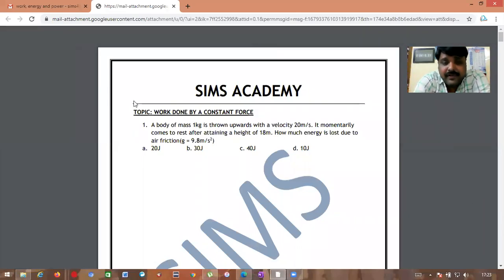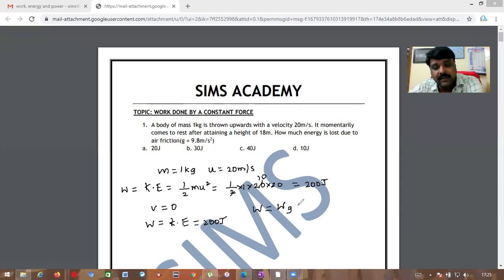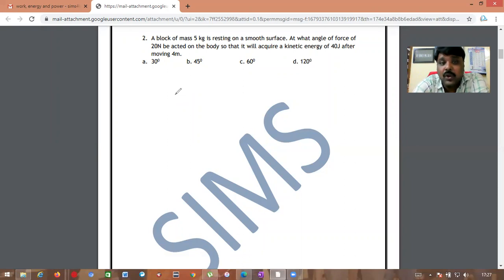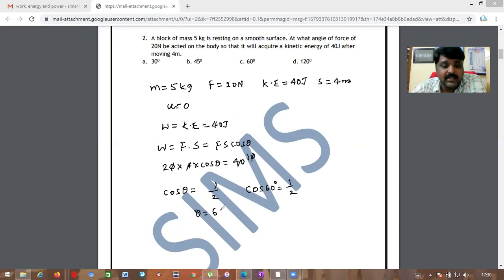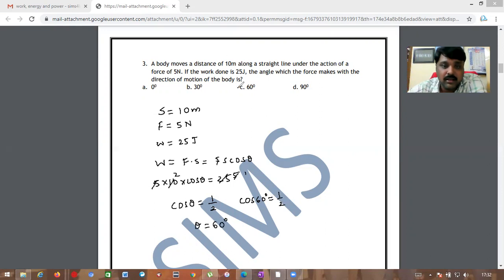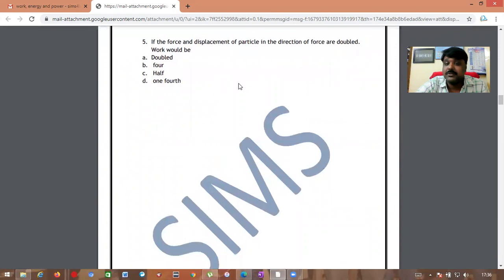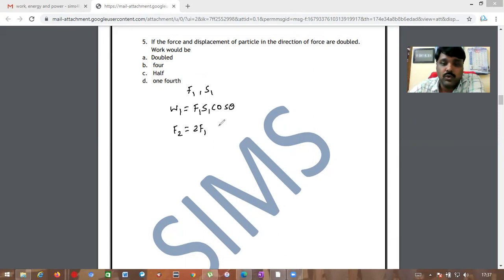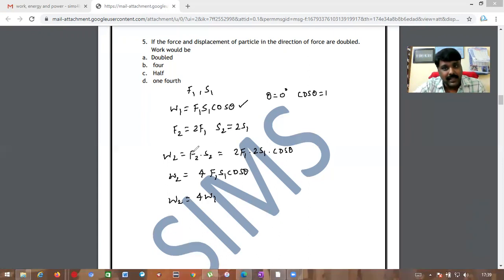WORK,ENERGY AND POWER NUMERICALS - PART 1(NEET/EAMCET)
SANTHOSH KUMAR GUNDAVARAPU dealt about the numericals based on Work done by a constant force for the students those who are preparing for EAMCET/NEET/MAINS.
SIMS ACADEMY